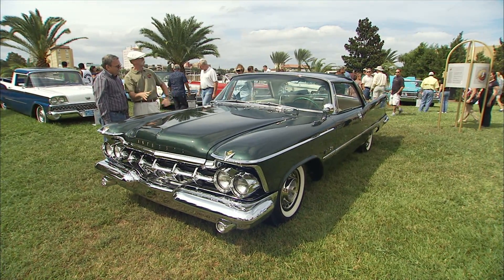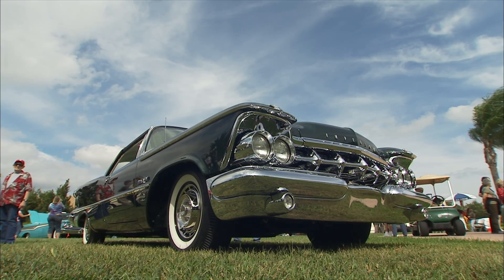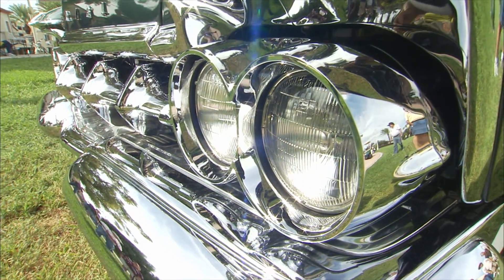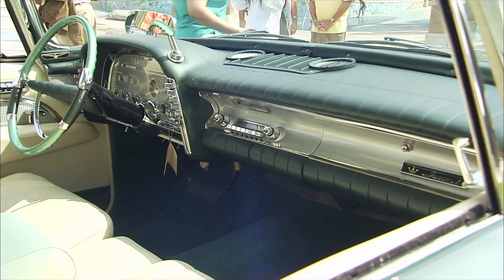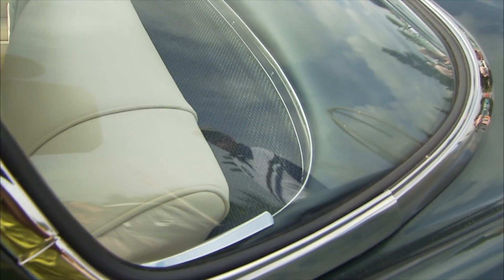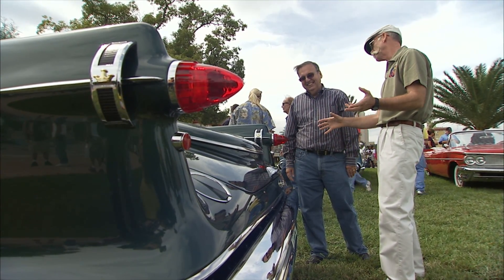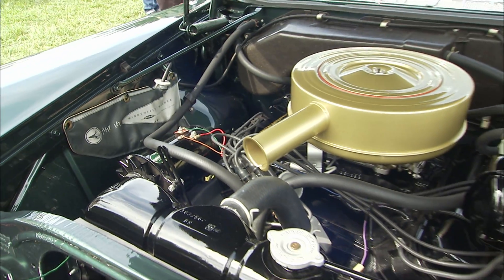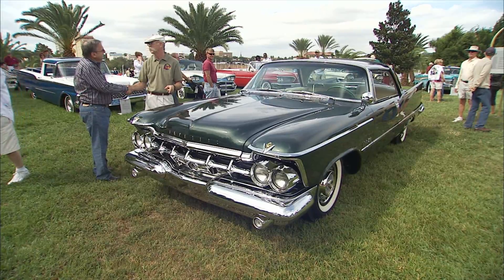Impeccable Imperial Restoration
This 1959 Chrysler Imperial restoration cost a fortune but we're not telling his wife! Dennis found this gem at the Lake Mirror Classic in Lakeland, Florida.